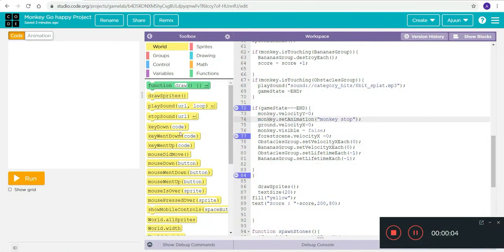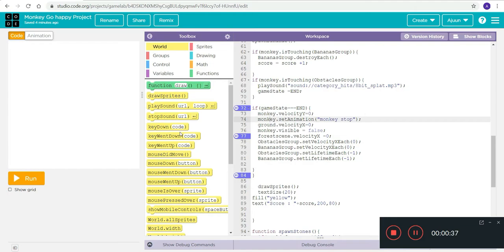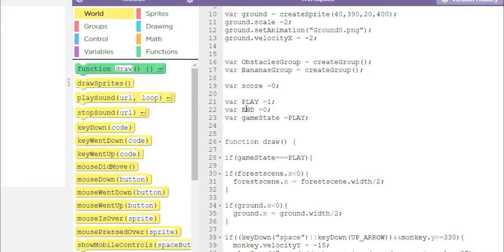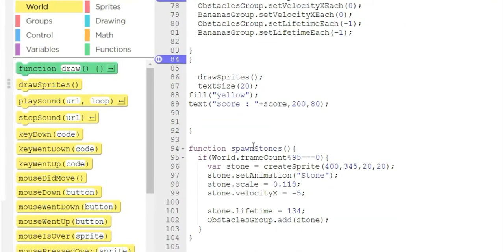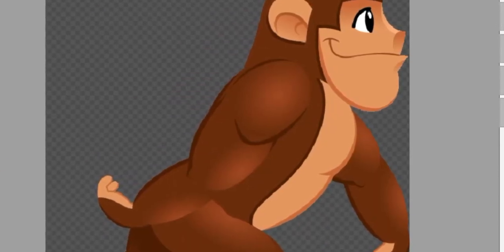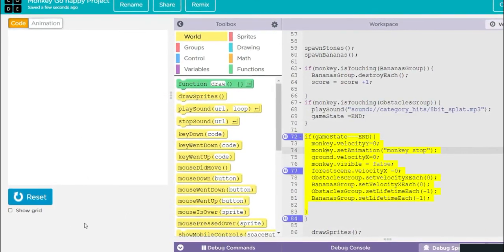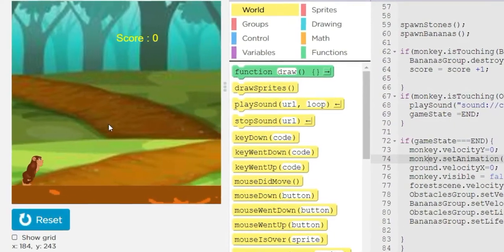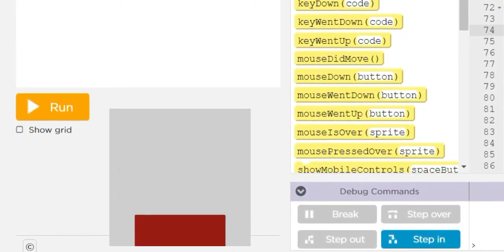Monkey Go Happy game using Code.org. Can't believe it !! 😮😮😮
In this video, I am going the explain about the monkey go happy project.